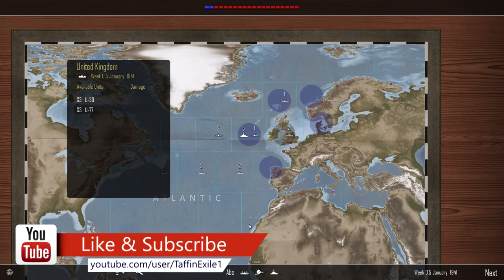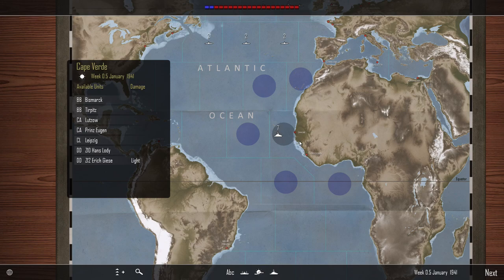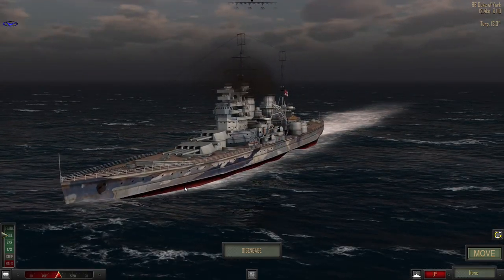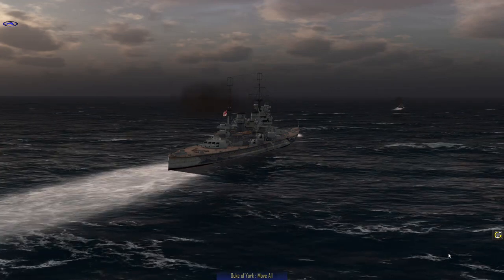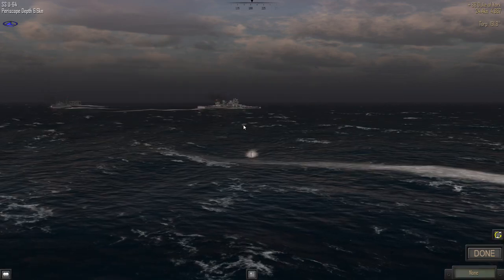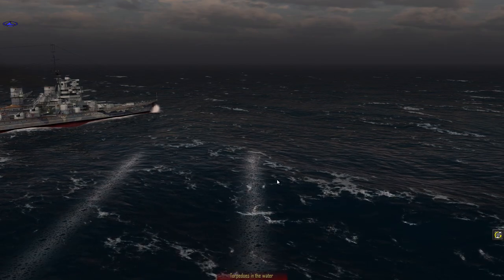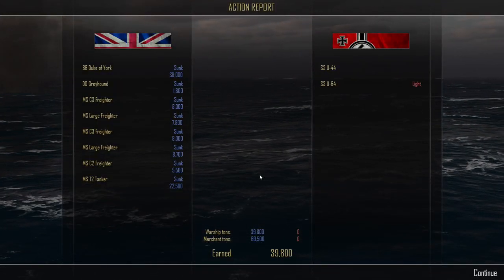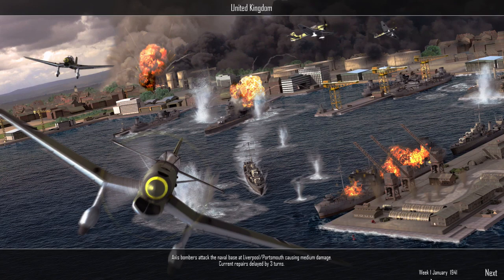Atlantic Fleet | Battle of Atlantic | Part 33 - Grand Old Duke of York!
Atlantic Fleet
Description
Turn based tactical and strategic naval combat. Atlantic Fleet puts you in command of the Allies or Kriegsmarine (German Navy) in the longest military campaign of WWII, The Battle of the Atlantic.

Take command of surface ships, submarines as well as carrier and land based aircraft in the deadly struggle for control of Atlantic shipping lanes.
Protect convoys as the Allies or go on the offensive with deadly submarine wolf packs and surface raiders of the German Navy.
Take on 50 mission campaigns for each navy and build your own fleet.
Recreate the challenges of the Battle of the Atlantic as you play a Dynamic Campaign with limited resources, historical units, actual convoy routes and real world-based weather.